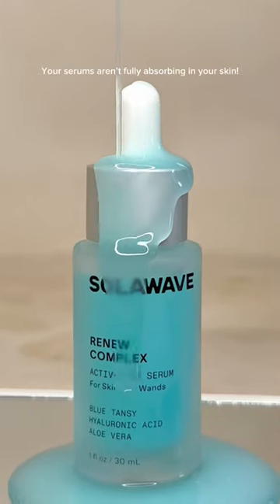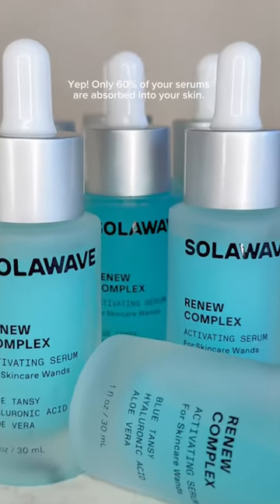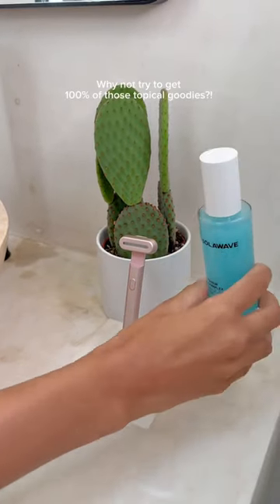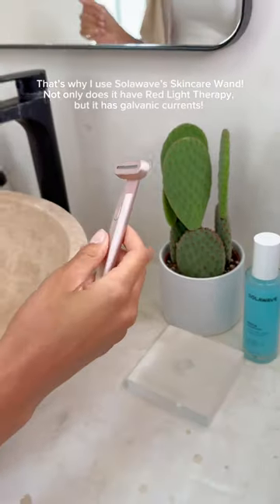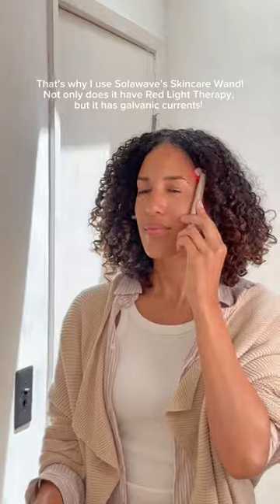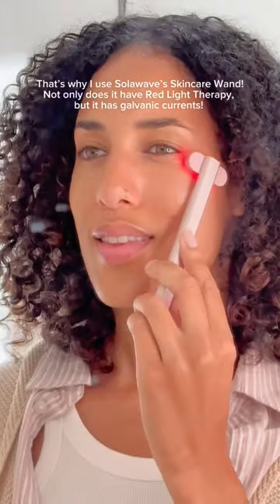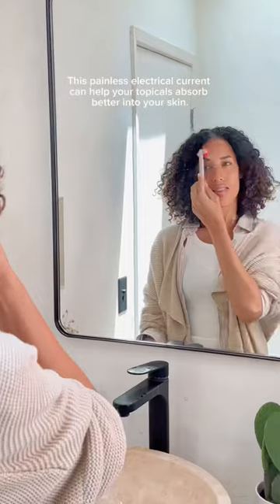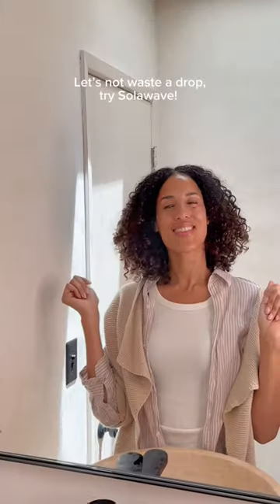Galvanic Current helps your skin absorb topical products much more efficiently✨